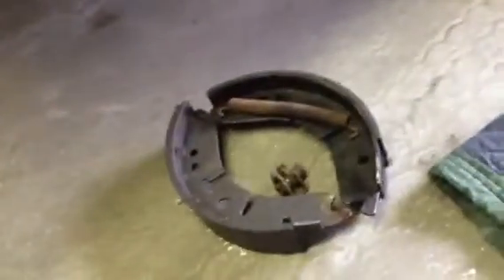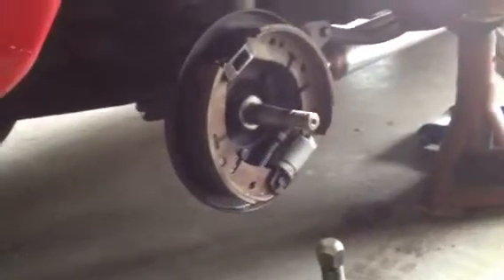David Winsteads Saab GT750 1958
Rear brakes shoes installation by Vernon Atterberry